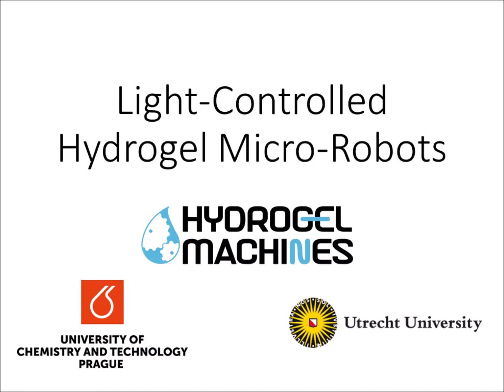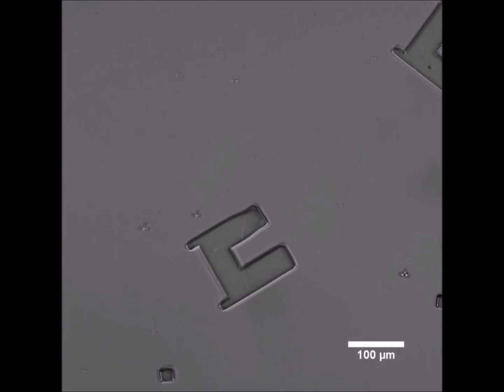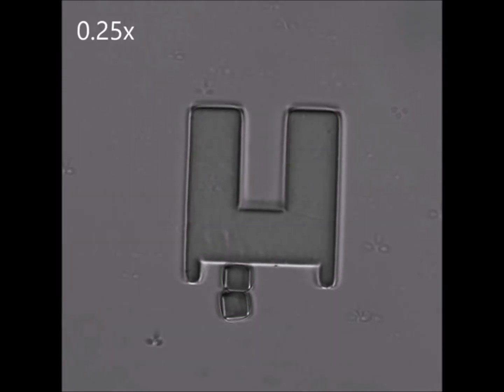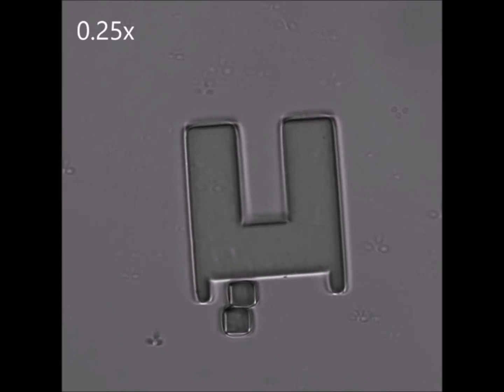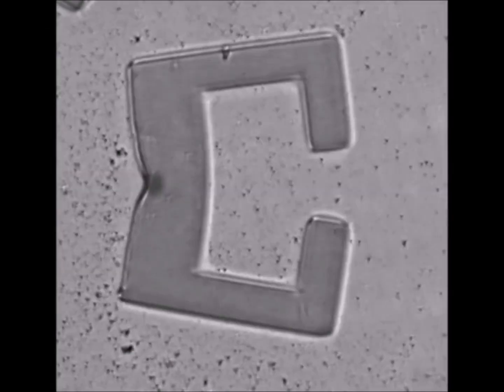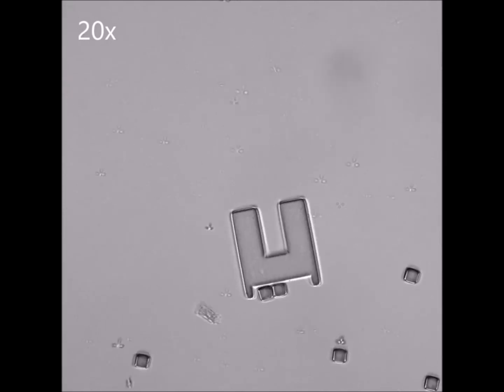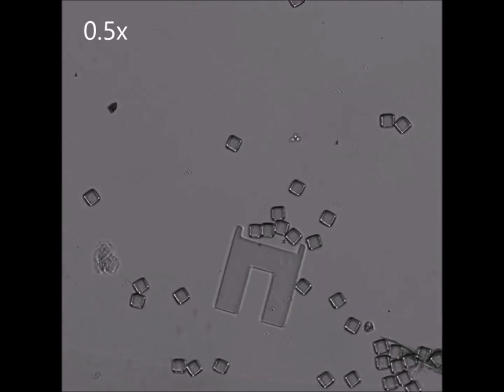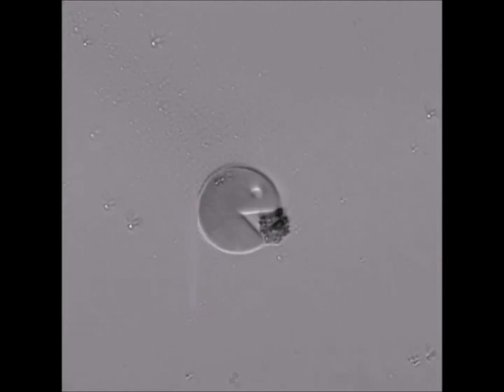Light-Controlled Hydrogel Microrobots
Miniaturization of robots to the microscale is a challenging feat that requires the exploration of novel materials and modes of actuation. In this project, we have developed microgels that can be actuated by focussed laser light to shrink and expand asymmetrically. This, coupled with changing friction between the hydrogel and its surface allows us to create crawling robots in the 10's of thousands down to a length of 100 μm.

hydrogel.vscht.cz